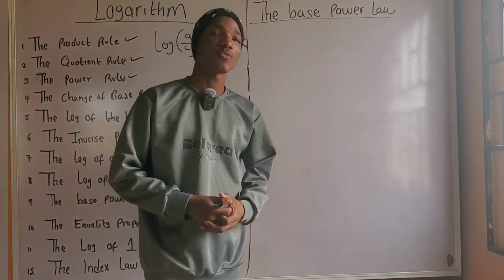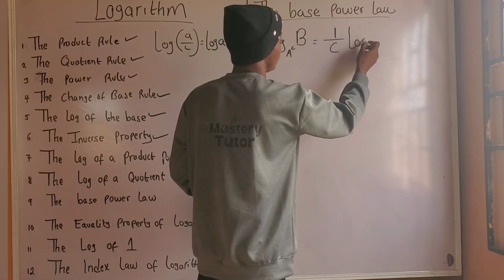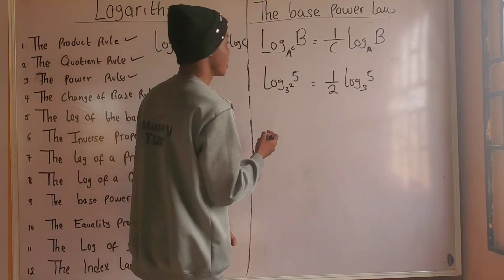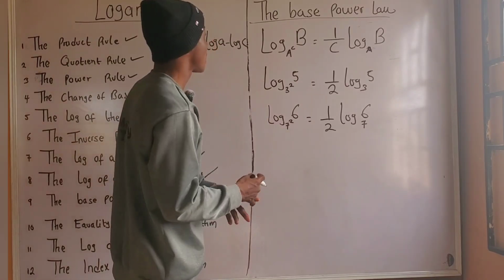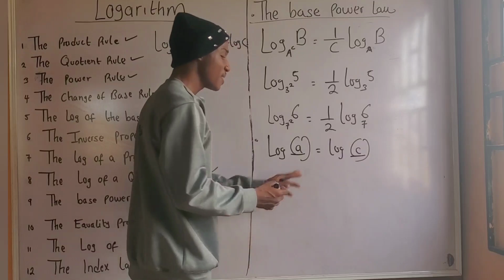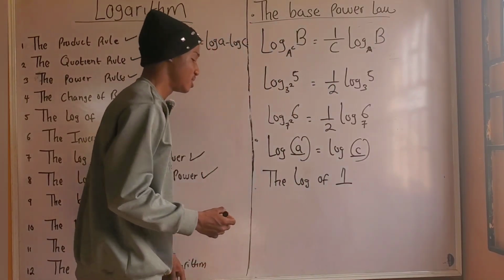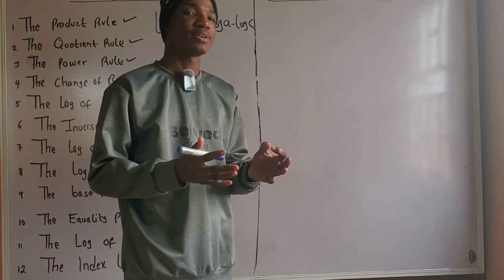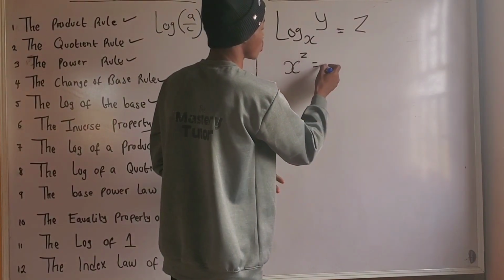Laws Of Logarithm | The Base Power Law